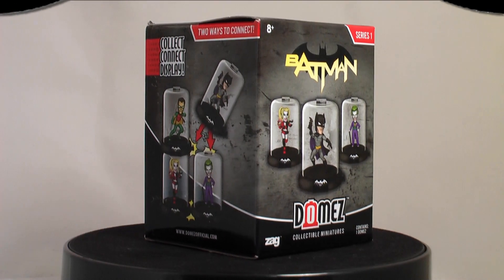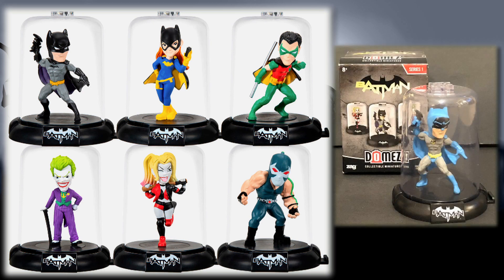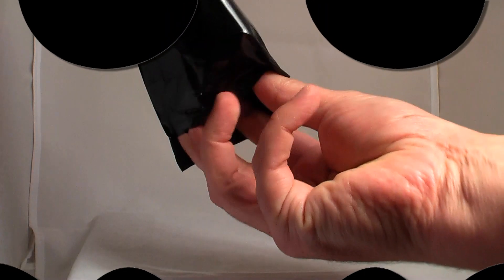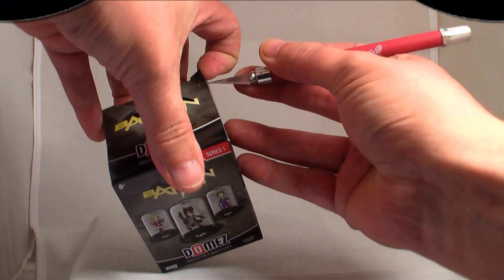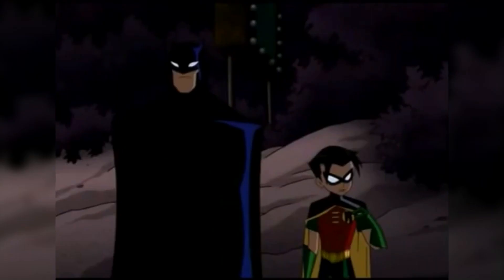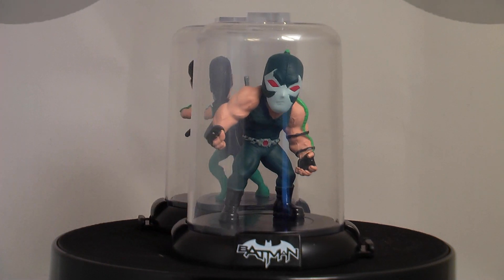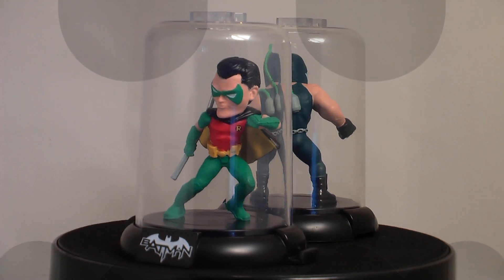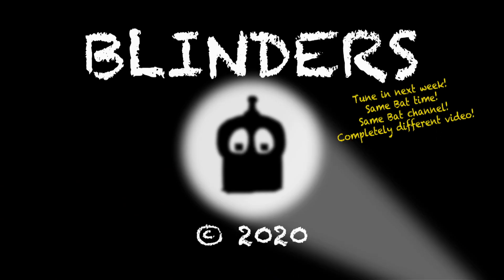Blinders - Unboxing Domez Batman Series 1